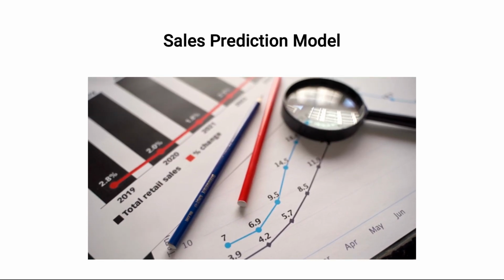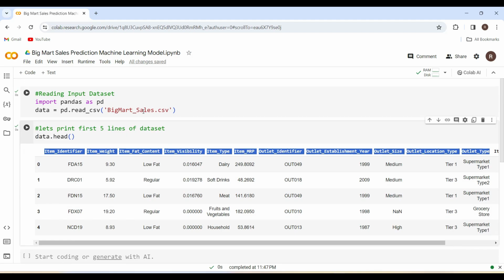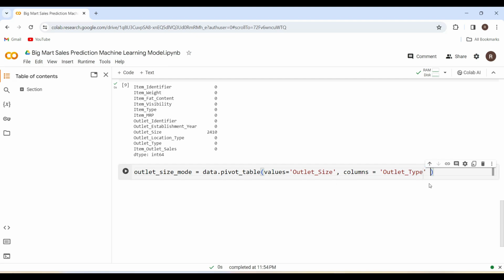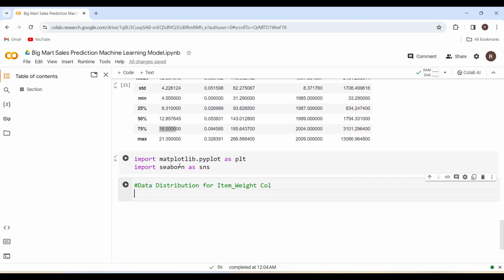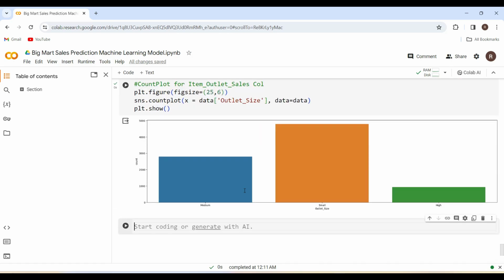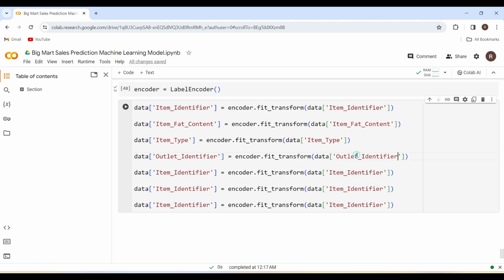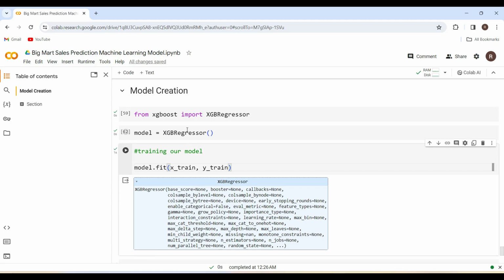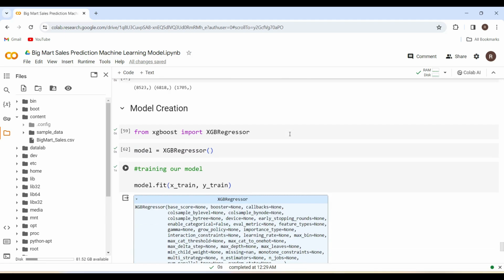Big Mart Sales Prediction Machine Learning Model in Python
In this video, explained about Big Mart Sales Prediction Machine Learning Model in Python. Stores Sales prediction using Gradient Bost Regressor Machine Learning Model. Sales Prediction machine learning model explained in Google Colab.

0:00 - 0:50 - Intro of the Project
00:51 - 02:09 - Explaining Model
02:10 - 21:05  - Pre Processing Data
21:05 - 42:08  - Data Analysis
42:08  - 43:42  - Model Creation
43:43 - 52:17 - Predicting values from model

Explained about Machine learning concepts from beginners point of view like data cleansing, data analysis, split dataset in to train and test datasets, creating a machine learning model, training machine learning model and predicting values from Machine learning model and finally deploying machine learning model as web Application in real time.